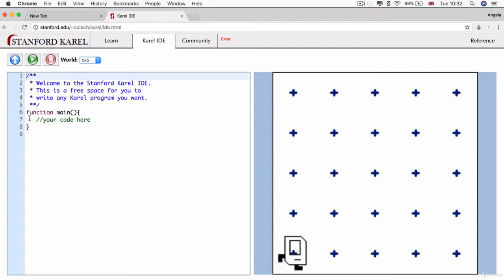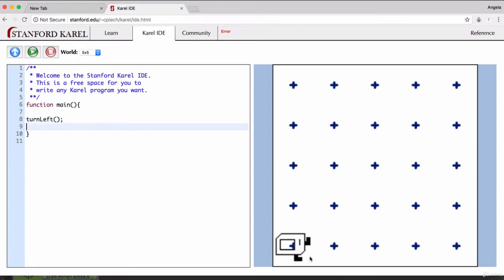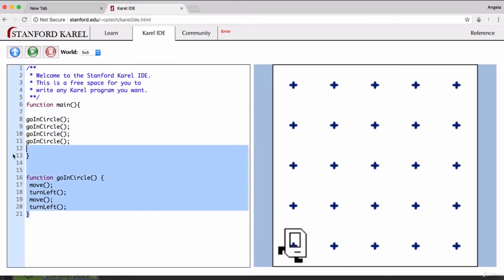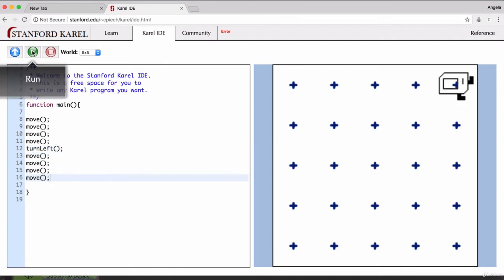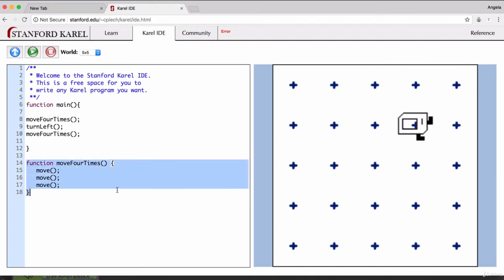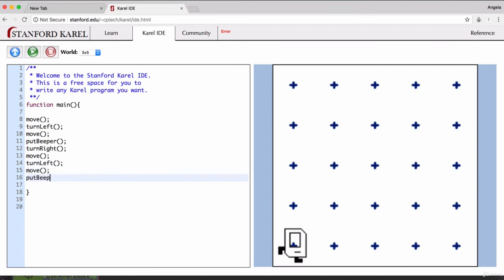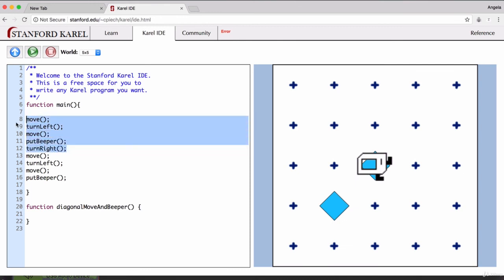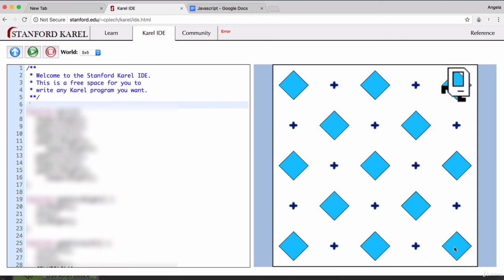19 Functions Part 1 Challenge The Karel Robot